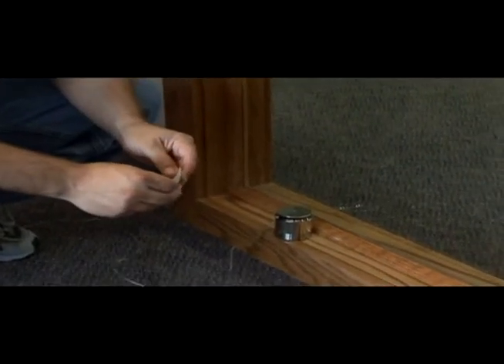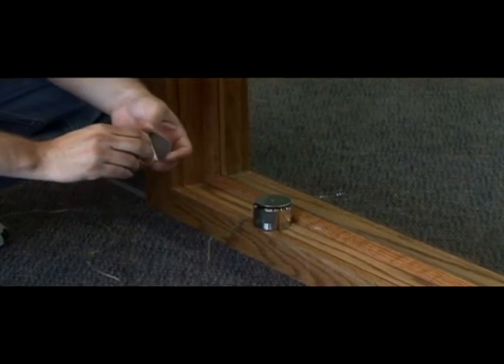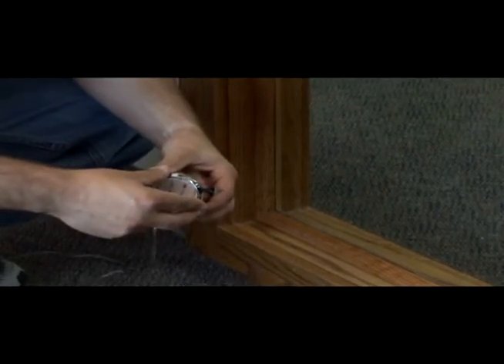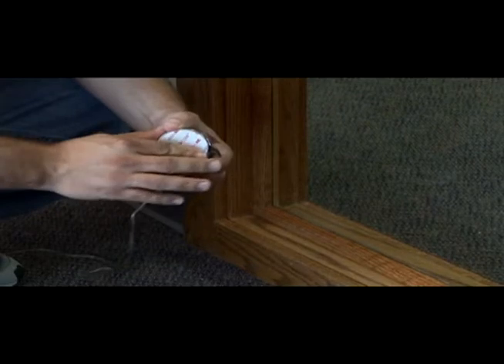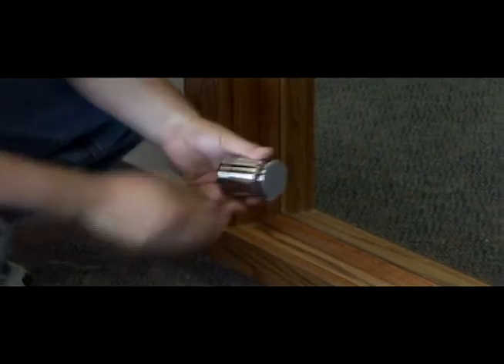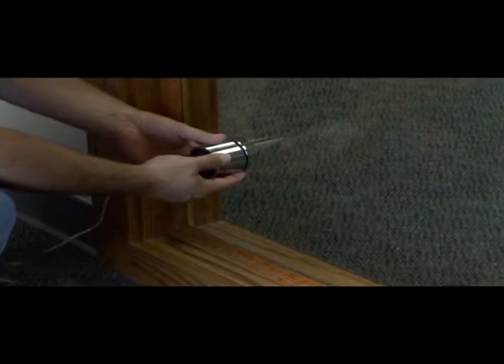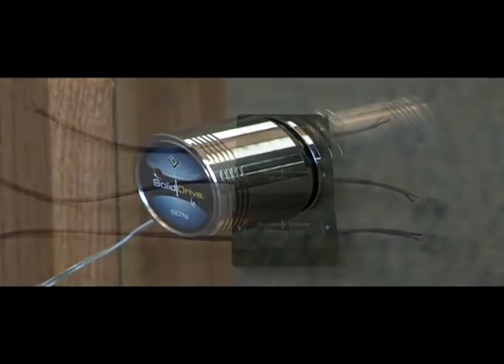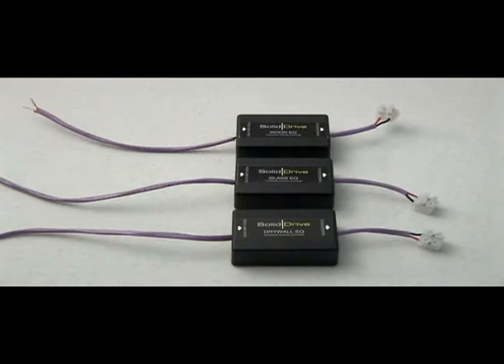SolidDrive Installation Videos Vol.6 - SD1g installation directly to a glass surface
This video shows the proper installation procedure for installing a SD1g SolidDrive device directly to a glass surface.